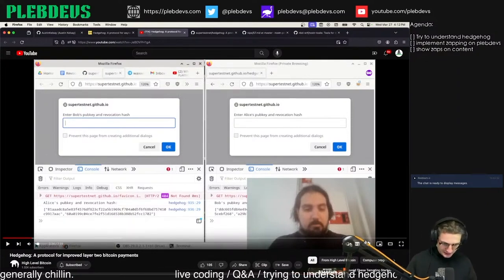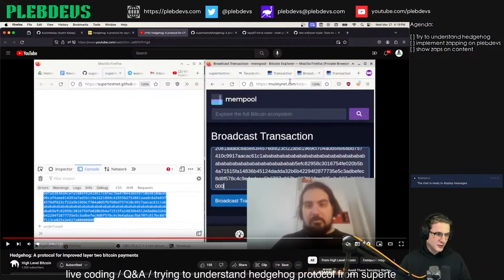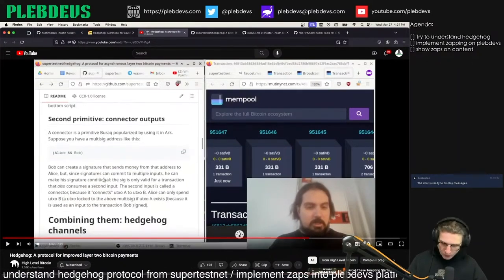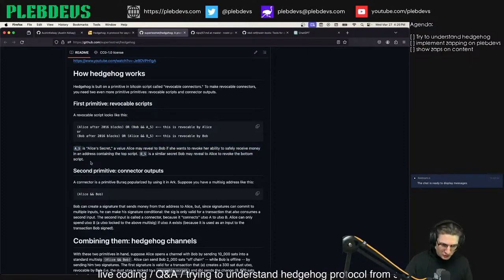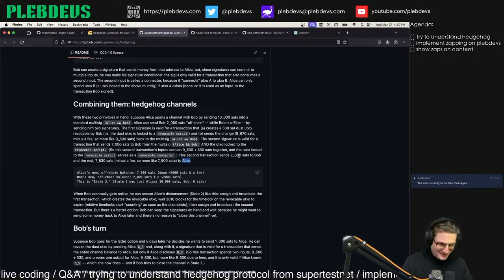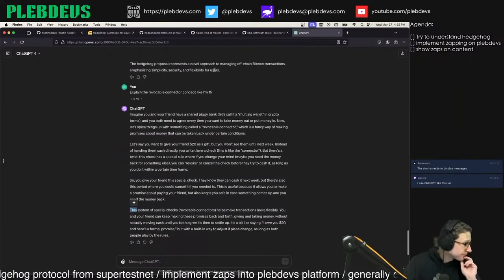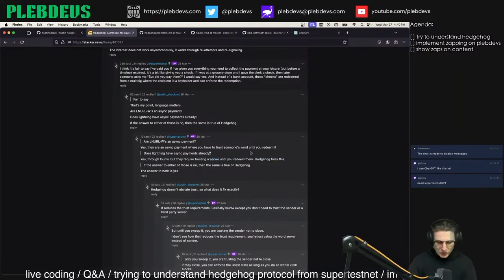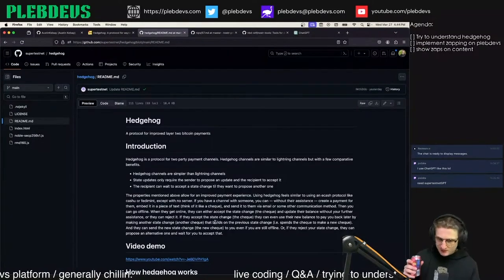First Glance at HedgeHog - New Bitcoin L2 Protocol by supertestnet